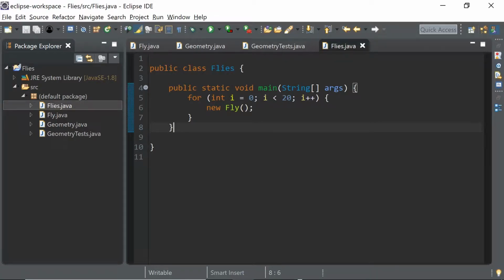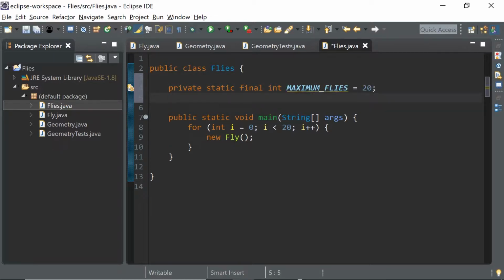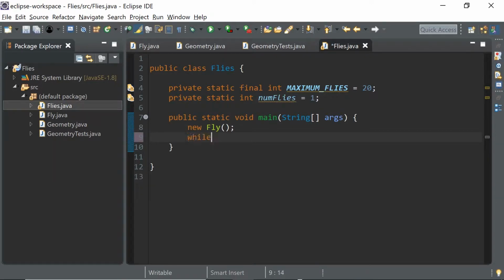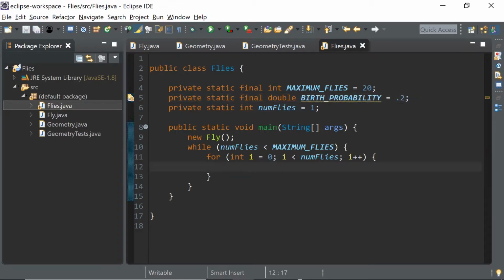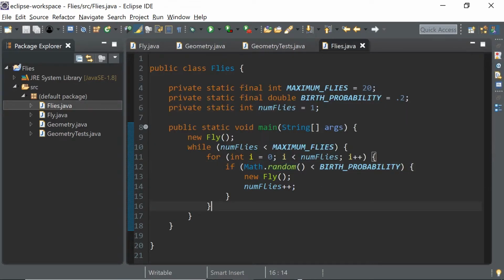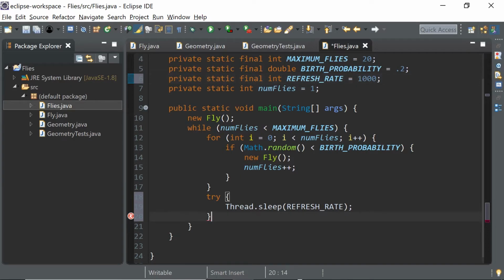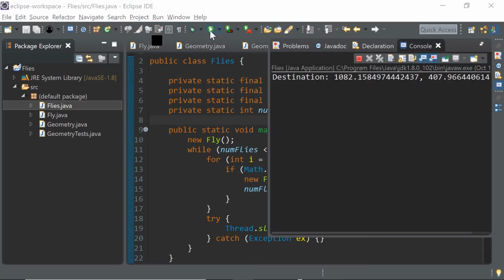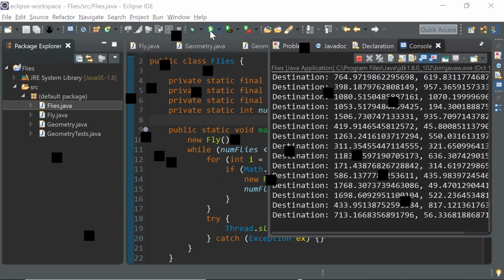Flies - Reproduction (26/30)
Exercise:
Understand why this model mimics natural reproduction.

Try adding a death rate and tuning it so MAXIMUM_FLIES is unnecessary.